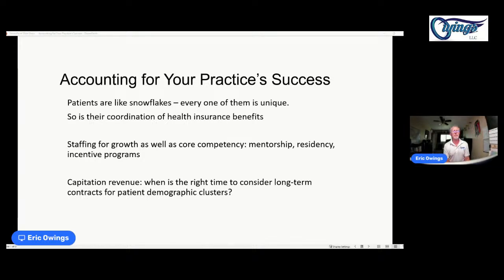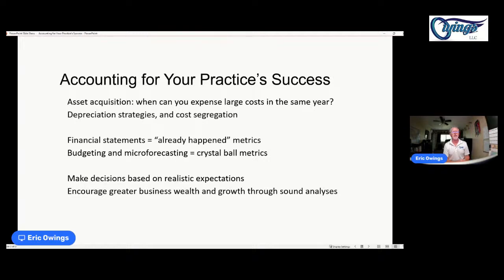Accounting for Your Practice's Success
Join us every Wednesday at 8:30am!